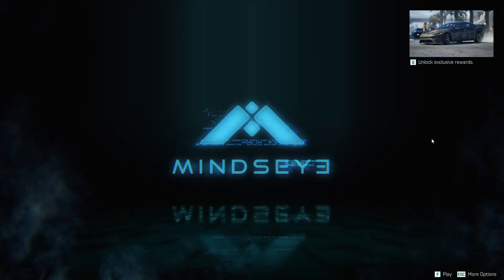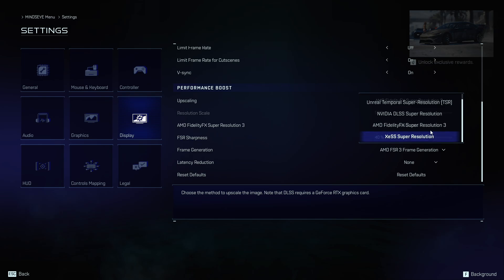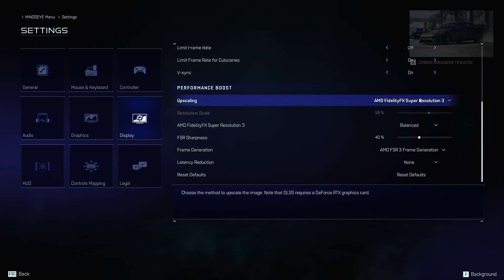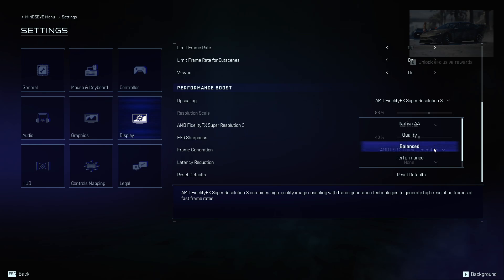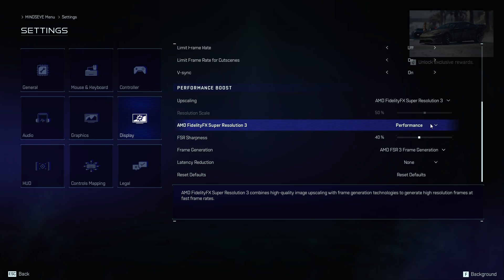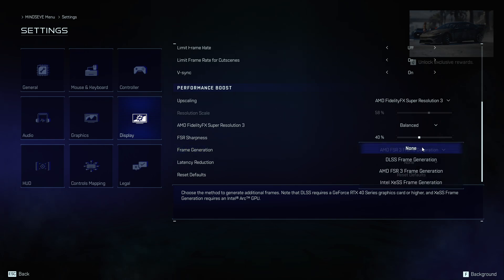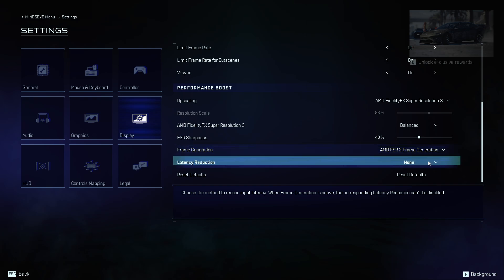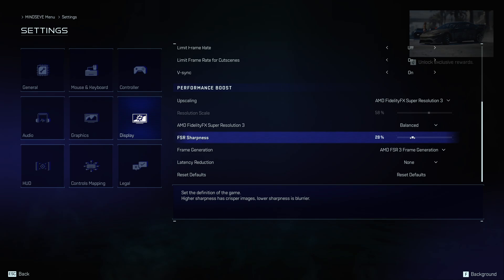MindsEye - Boost Performance | Upscaling and Frame Generation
If you want to make MindsEye run smoother and get higher FPS, this video will show you step-by-step how to boost performance in the game. Learn how to access the display settings, use upscaling options like NVIDIA DLSS or AMD Super Resolution, and adjust frame generation for the best results. We’ll also cover how to balance graphics quality and performance, and how to tweak sharpness for a better gaming experience. Whether you have an NVIDIA or AMD graphics card, these tips will help you optimize MindsEye for your PC and enjoy faster, more responsive gameplay.

How to boost performance in MindsEye game?
How to use AMD Super Resolution or NVIDIA DLSS in MindsEye?
How to increase FPS in MindsEye on PC?

0:00 Introduction
0:09 Open Main Menu and Go to Display Settings
0:20 Find Performance Boost Tab
0:25 Choose Upscaling Method (DLSS or FSR)
0:50 Select Performance, Quality, or Balanced Mode
1:16 Adjust Frame Generation Settings
1:53 Set FSR Sharpness Level
2:14 Final Tips and Outro